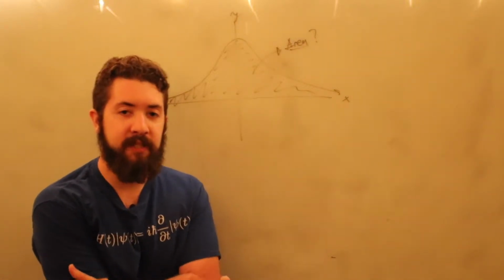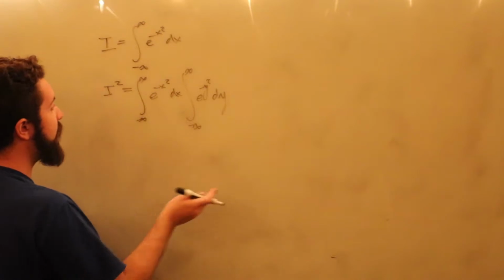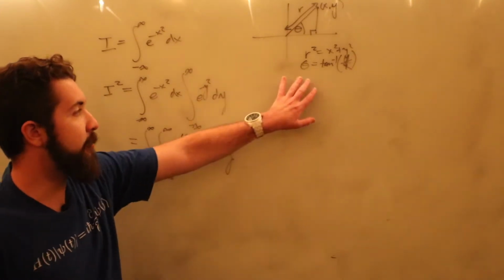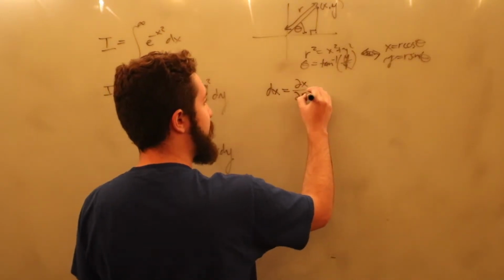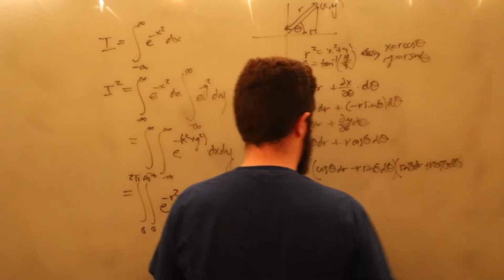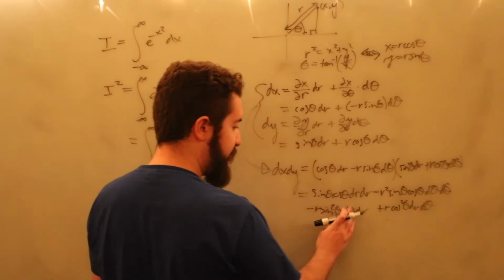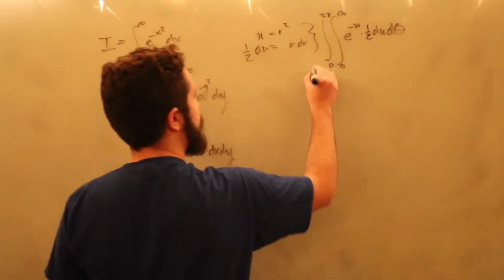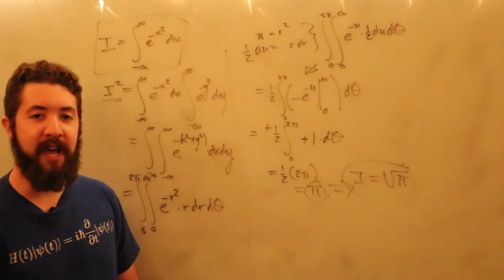The Gaussian Integral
We evaluate the Gaussian integral using the classic "cute trick" of squaring and proceeding in polar coordinates.

Skip A: 7:27